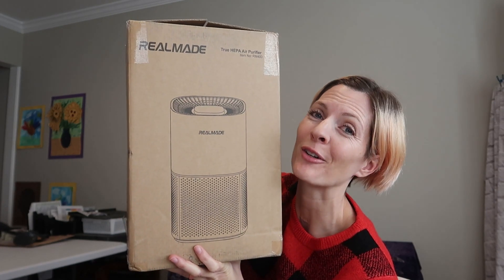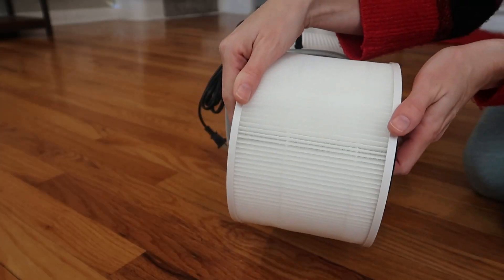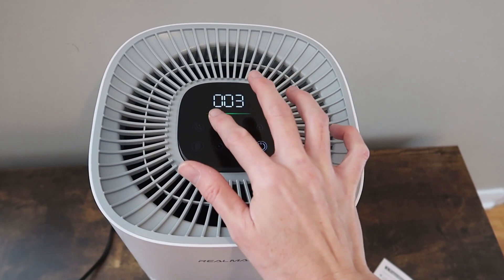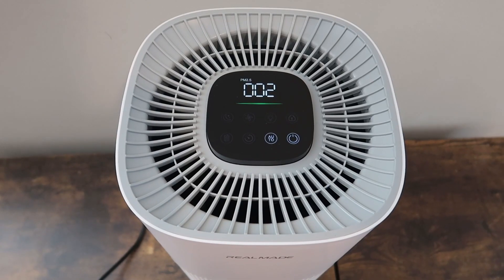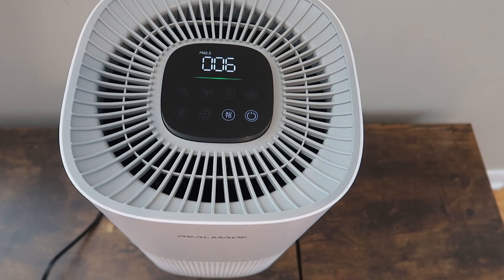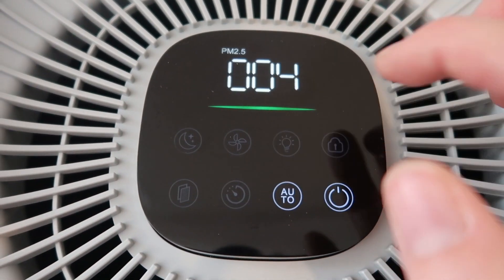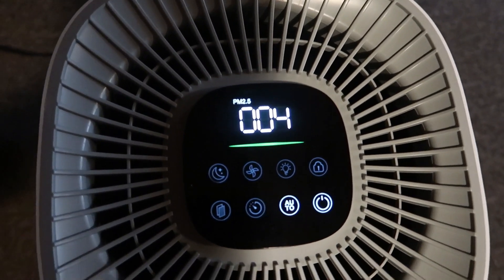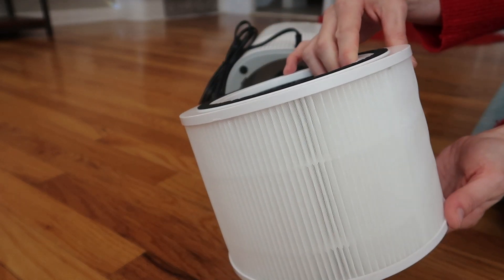Air Purifier that shows you the value of PM2.5 in your air!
Featuring:
Smart LED touch screen
4-stage filtration system with true HEPA filter that can refresh air up to 538 ft² 2X per hour
H13 True HEPA that is 3x times more effective than the traditional HEPA
Ozone-free air purifier
Traps 99.97% of particles like dust, pollen, pet dander, smoke, bacteria, virus, and household odors.
Timer (1-12 hours)
Sleep mode
Child Lock
3 fan speeds and auto mode (adjusts per your PM2.5 levels)
Quiet performance at just 25 decibals
And easy to understand PM2.5 display to show number and color code on the LED screen